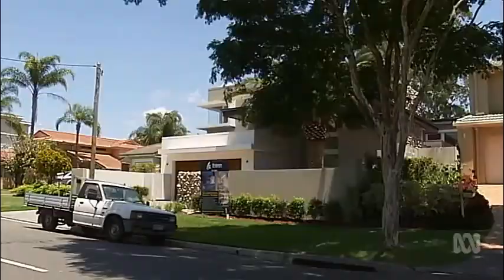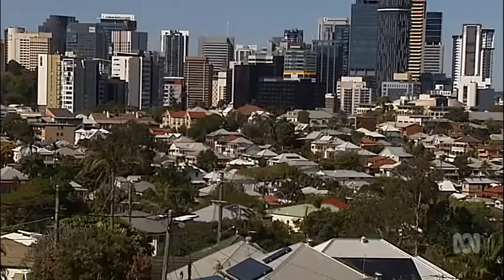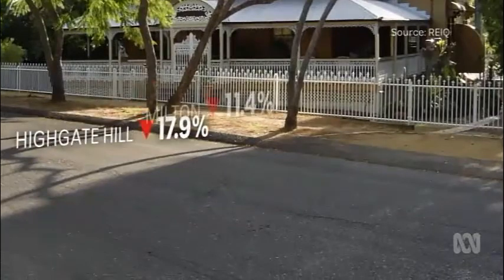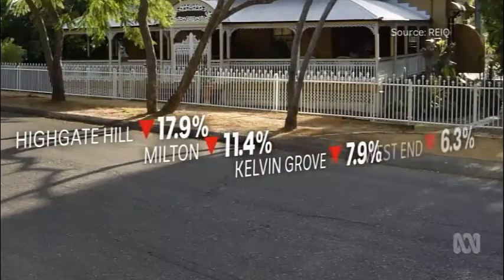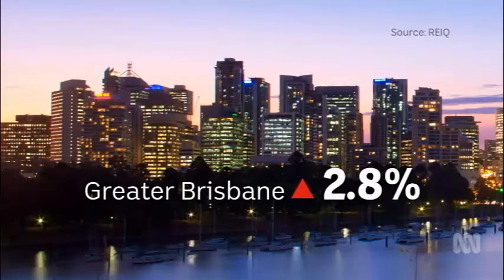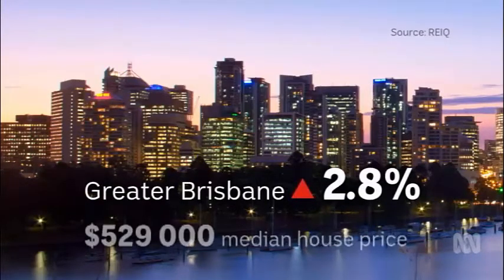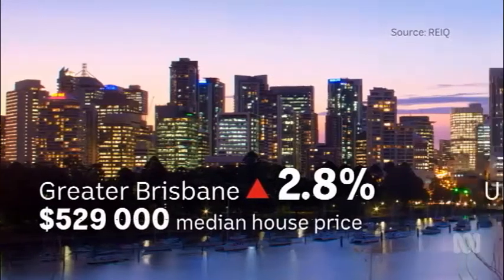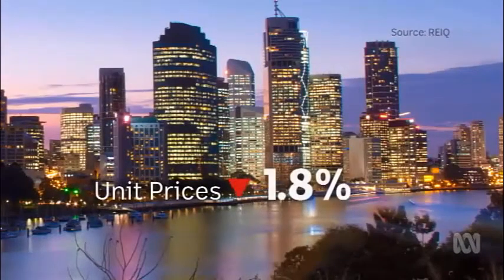Mining downtown continues to impact Central Queensland house prices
12/03/2018 A 70% fall in median house prices in Blackwater, Queensland.